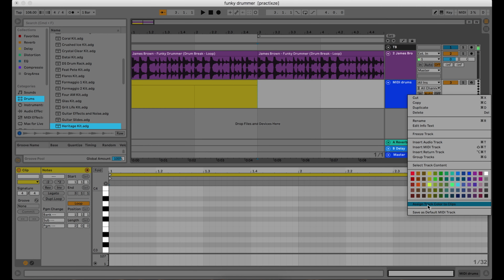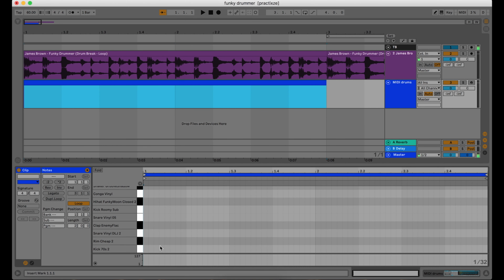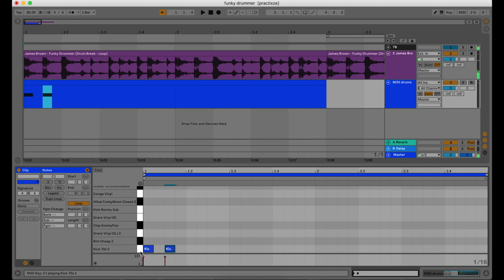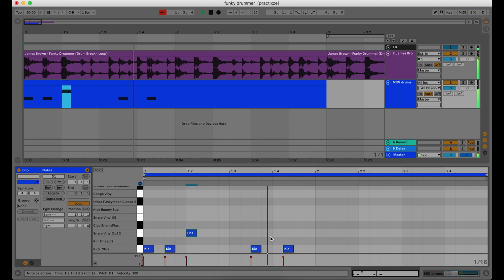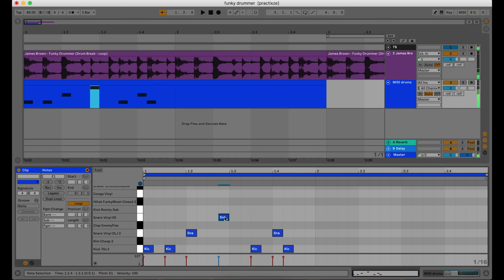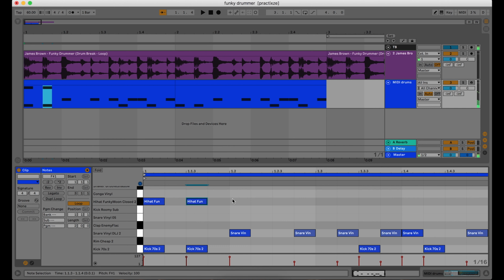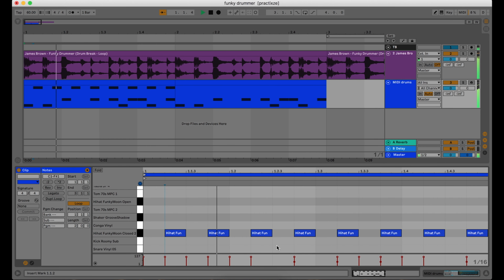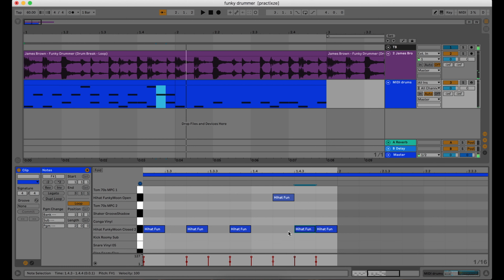The “Funky Drummer” by James Brown -- beat programmed in Ableton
The “Funky Drummer” by James Brown was originally performed by Clyde Stubblefield on drums in 1969.  It’s the most sampled loop of all-time.  And appears in 1000’s of songs, movies, and commercials every year to this day.

Artists ranging from Public Enemy, Beastie Boys, to George Michael, and Ed Sheeran.  Listen for yourself and it’s obvious why it’s so loved.

This is Ableton Live 10 we’re using to program this beat. MMS Professor Elliot walks you through every step and in just a few minutes you will be confident you can program this beat yourself.

To sign up for music lessons or schedule recording sessions…